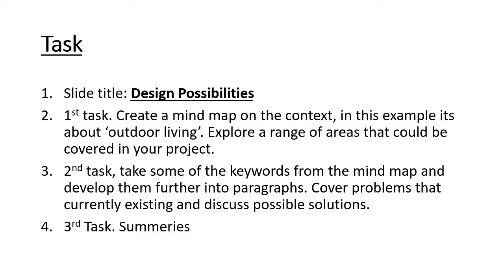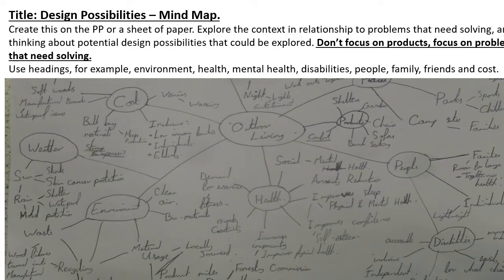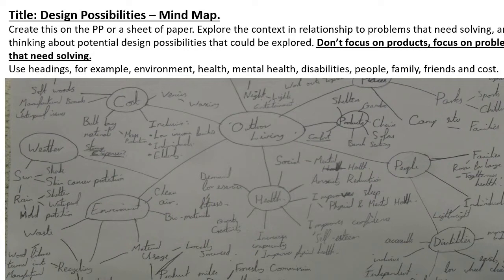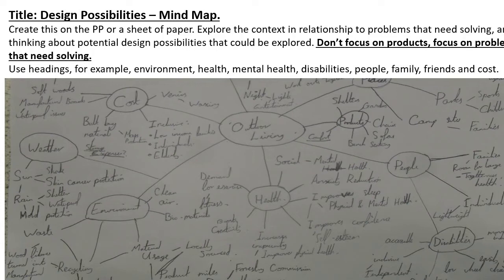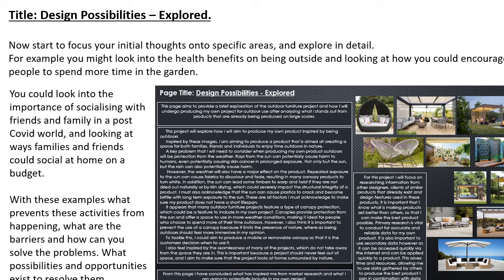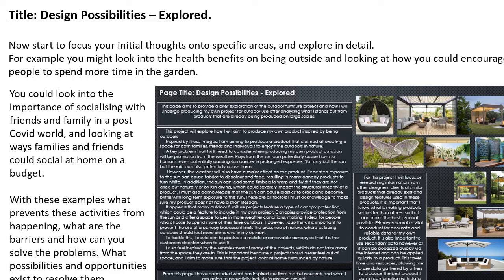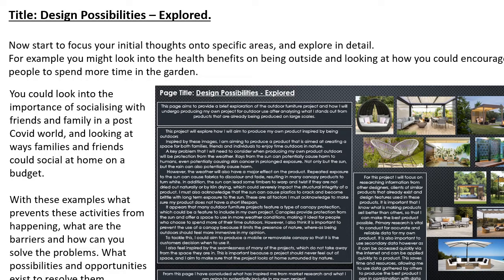GCSE - Design Possibilities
Video reviewing the assessment criteria for 'Identifying & investigating design possibilities'. This sections looks at 'Design possibilities identified and thoroughly explored, directly linked to a contextual challenge demonstrating excellent understanding of the problems/opportunities'.

To gain marks in this section you can initially produce a mind map and follow this up with further, deeper, research.